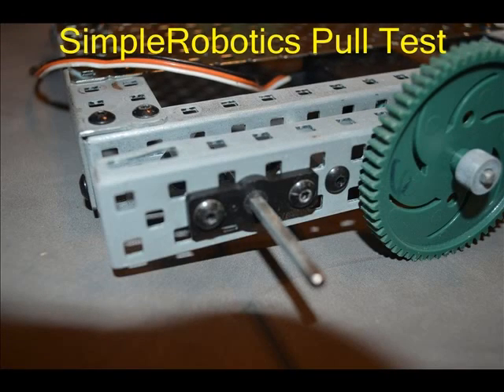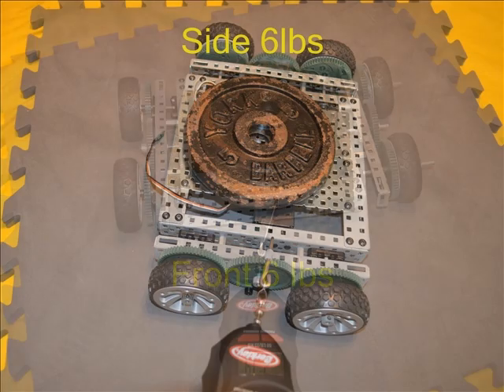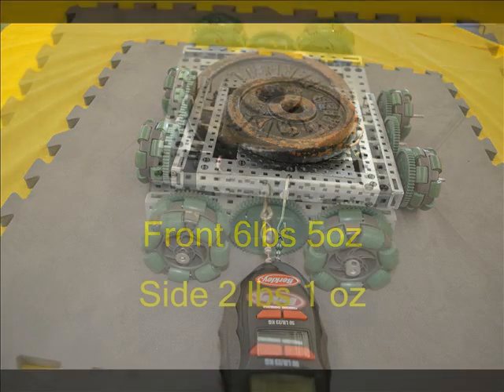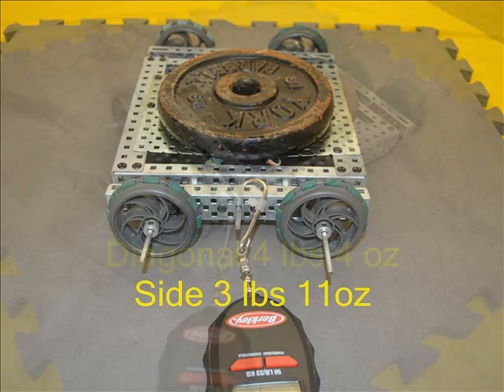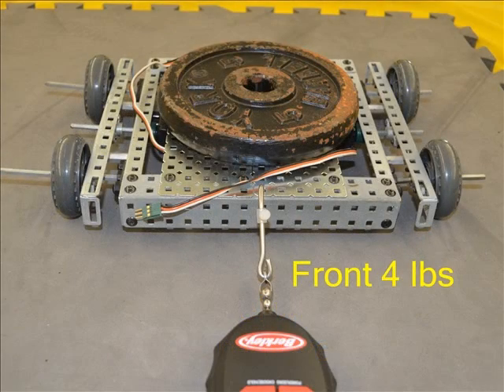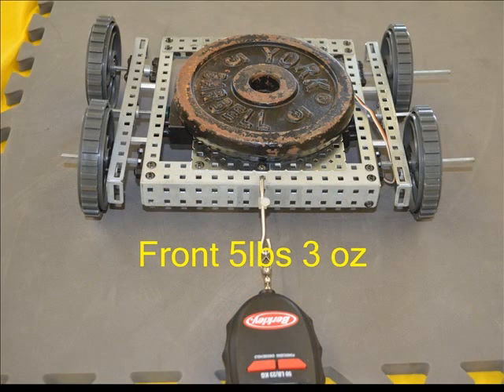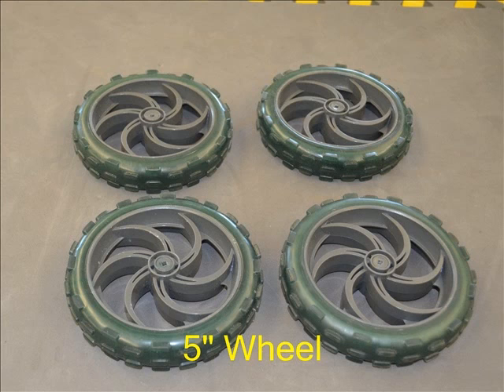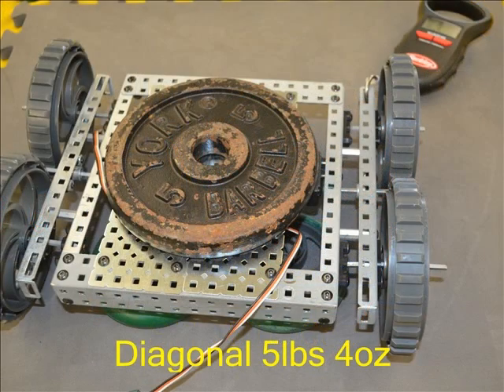Pull test for VEX Robotics wheels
This is a video of the raw results of a simple pull test using the protobot base, lock plates to keep the wheels from rolling, a 5 lb weight, and a digital fishing scale to measure the amount of force required to start the wheels sliding on the VRC foam tile playing surface to compare some of the wheels available for the VEX design system..